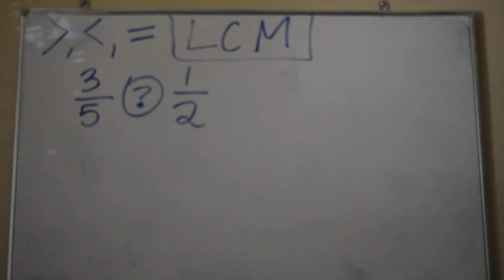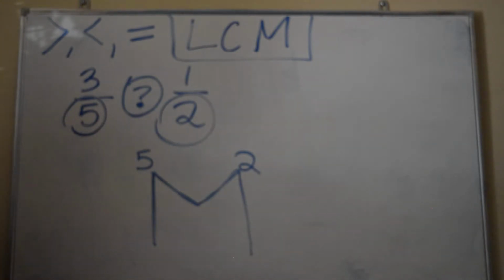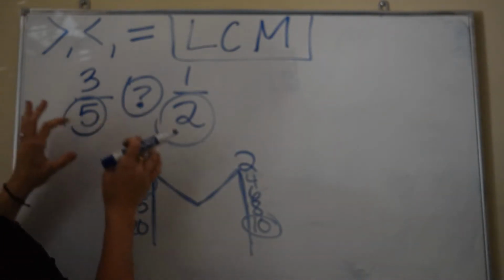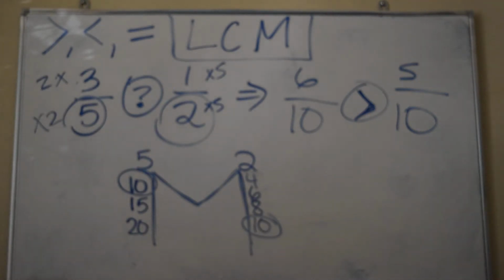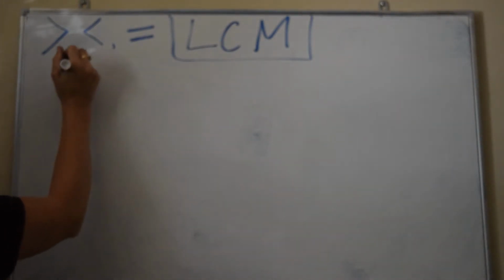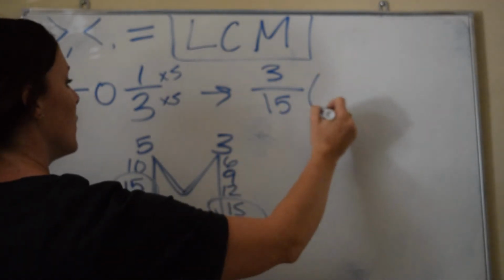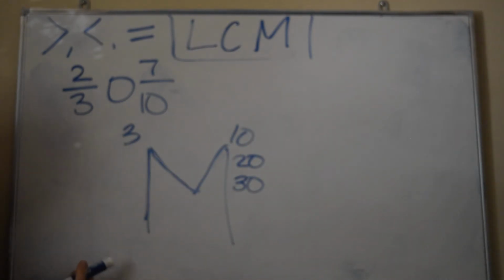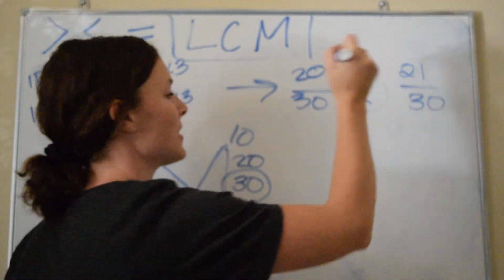Finding Least Common Multiple, to Compare Fractions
This video shows the steps to comparing fractions, by finding the Least Common Multiple, LCM